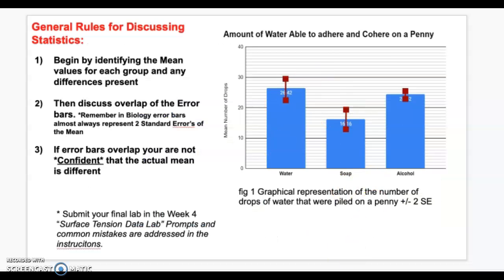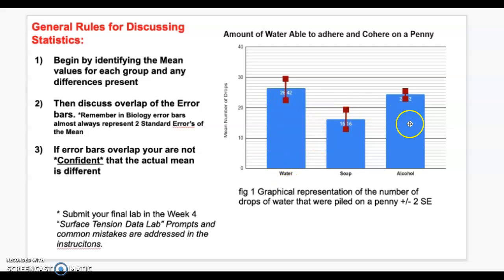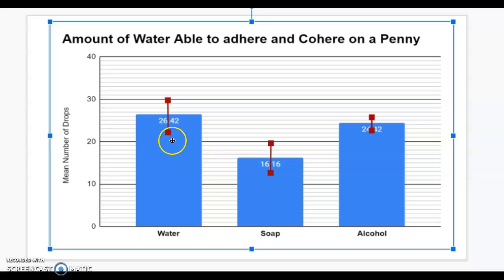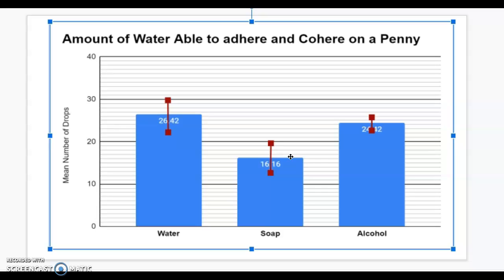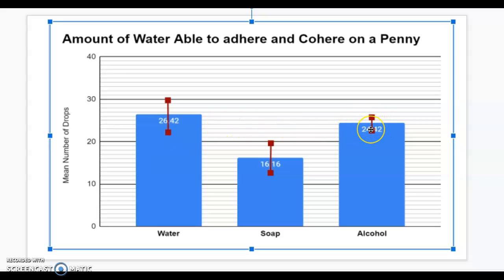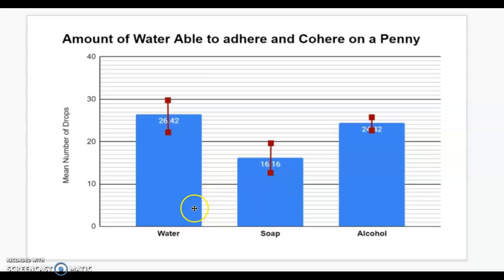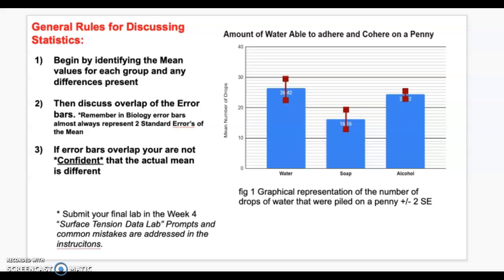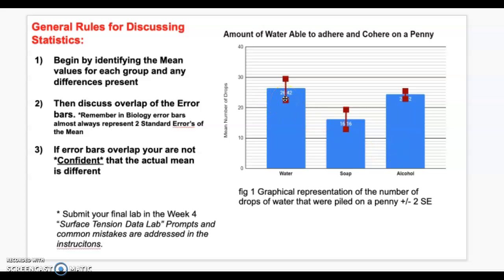Interpreting standard error of the mean